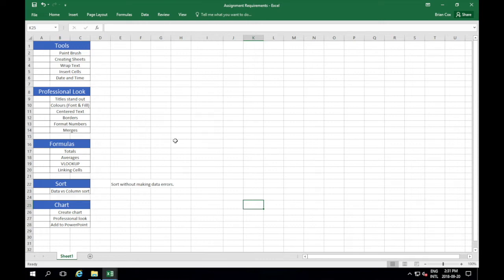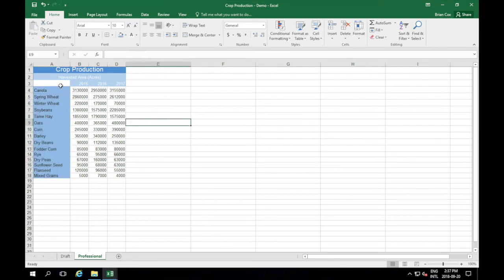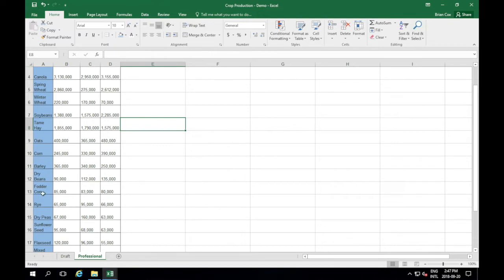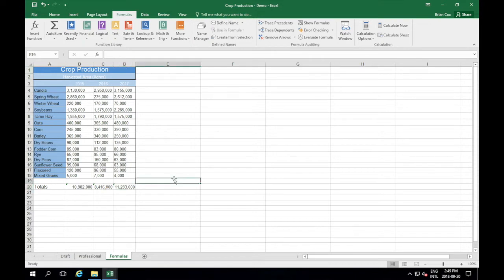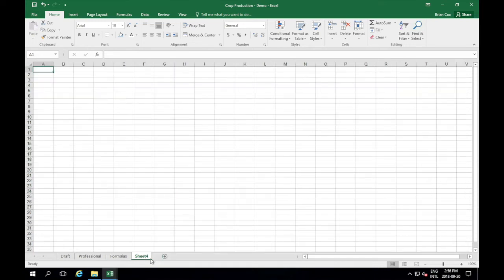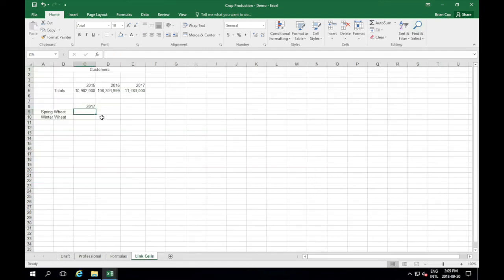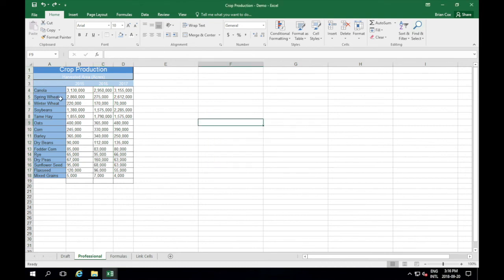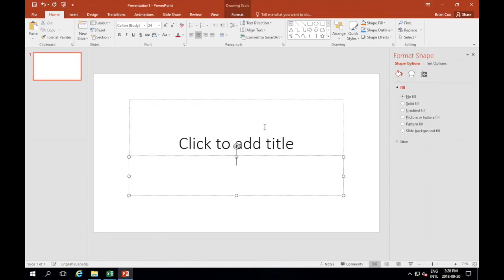Excel Demo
This is a demo of some spreadsheet skills in Excel for a class assignment.